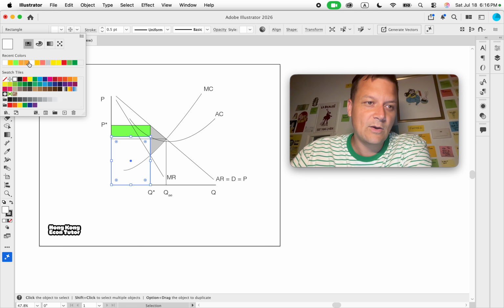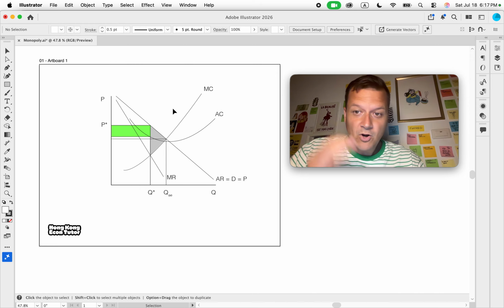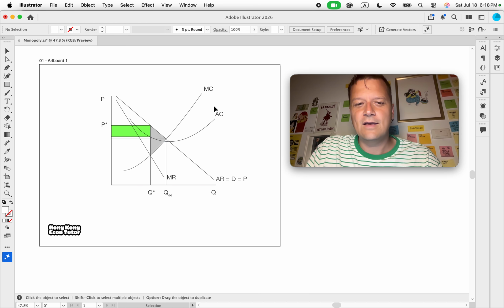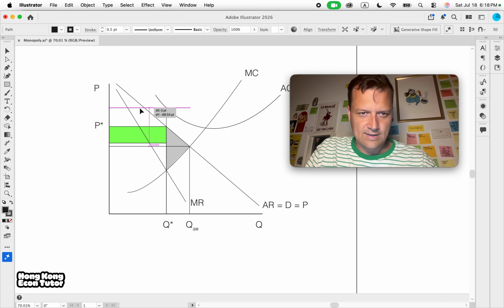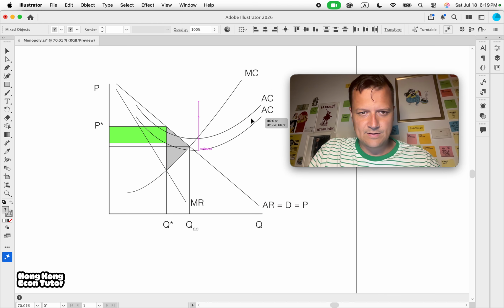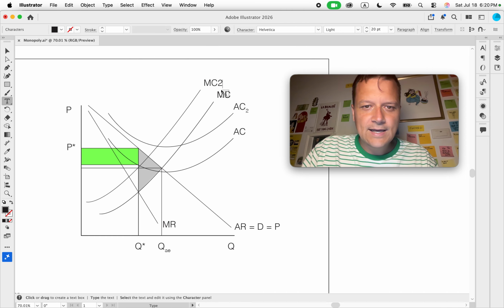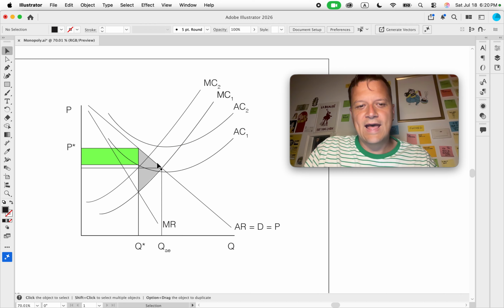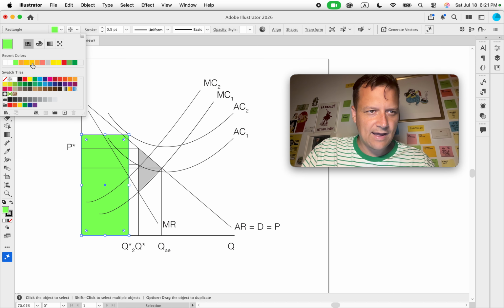MONOPOLY RUNNING A LOSS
How to draw a monopoly graph - but this time running a loss! Helpful for A Level, AP, and IB economics students need to know this, but IGCSE and HKDSE don't (though it doesn't hurt to know it).